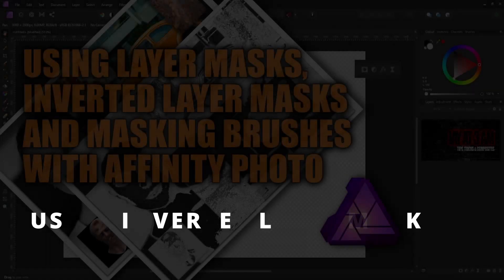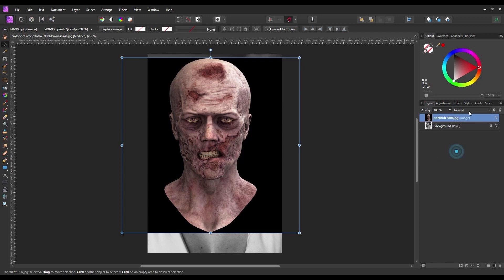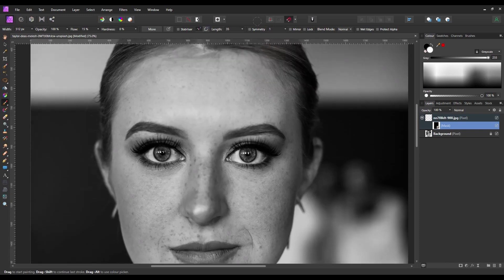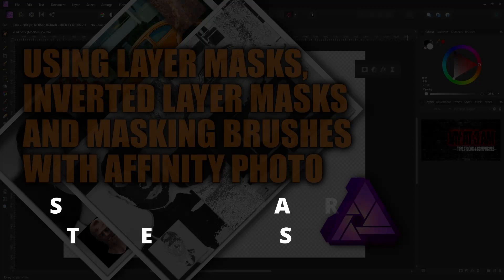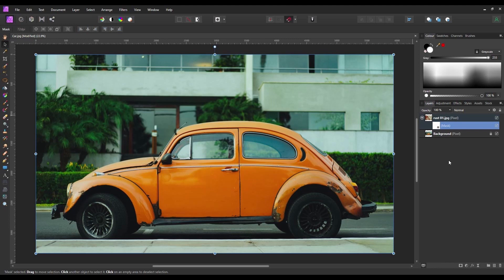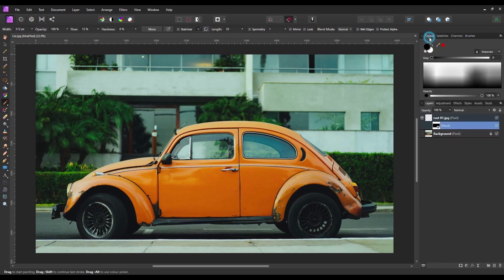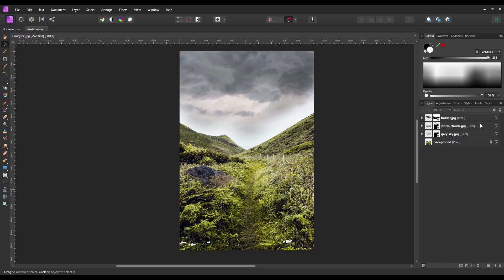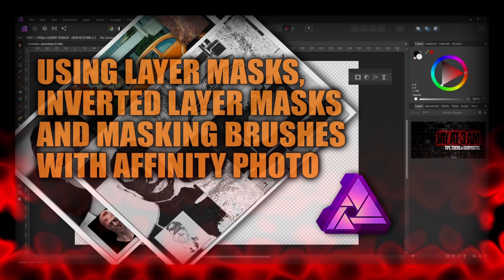Using inverted layer masks and masking brushes with Affinity Photo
A walkthrough showing the process and techniques that I use when compositing, with Affinity Photo, using layer masks, inverted layer masks, masking brushes, selection tools and blend modes.

00:00:00 Intro
00:00:36 Using inverted layer masks
00:04:52 Using inverted layer masks with blend modes
00:10:11 Using layer masks & brushes, selections, Affinity’s develop persona

This video is aimed at those just starting their journey into creating composites with affinity photo.

It helps the channel massively and gives us the incentive to keep making and uploading new content.

# Affinity Photo Tips, Tricks, Tutorials and Compositions with Jay at 3am #